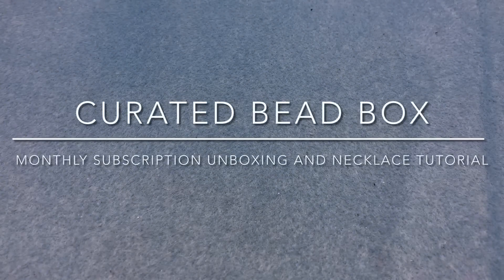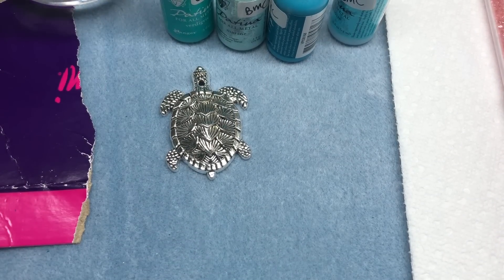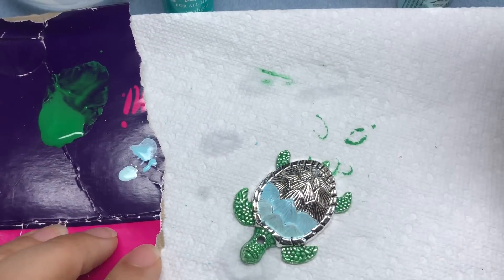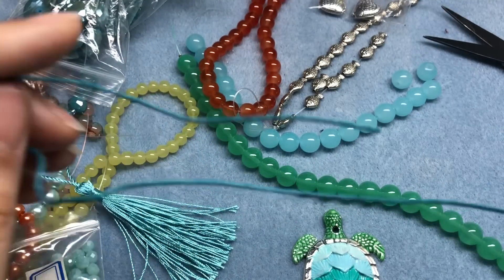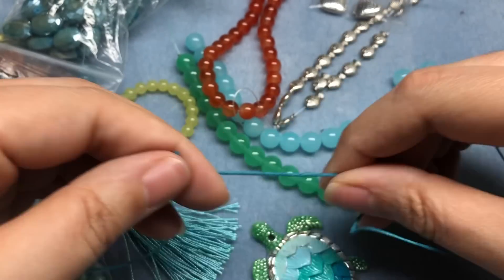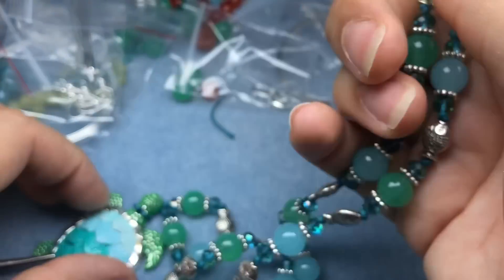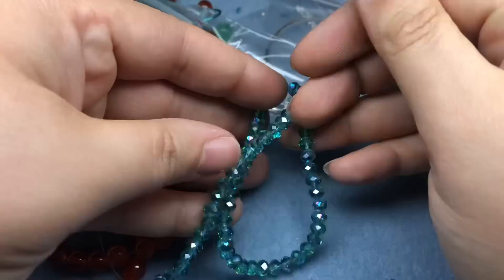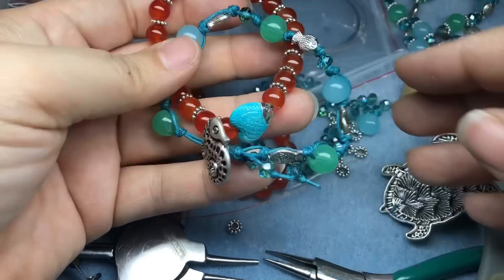Curated Bead Box Monthly Subscription Unboxing July 2022 & Knotted Necklace and Bracelet DIY! 🐢🐠🏝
This box was fun to work with and you'll see me make several pieces of jewelry!